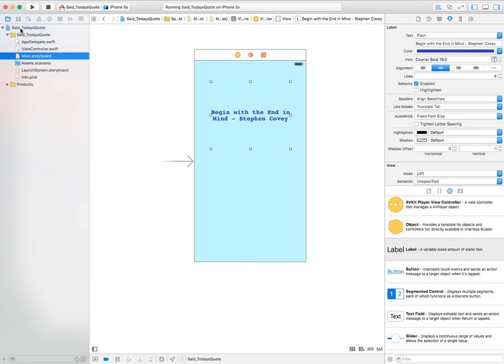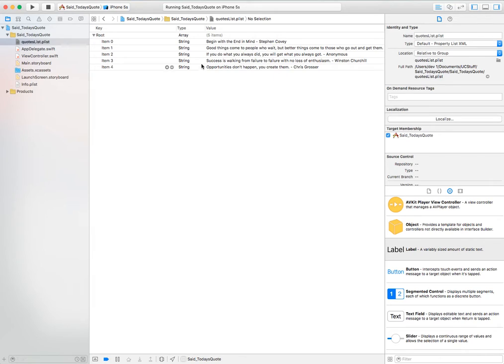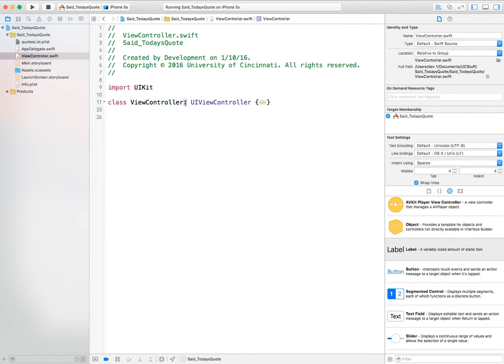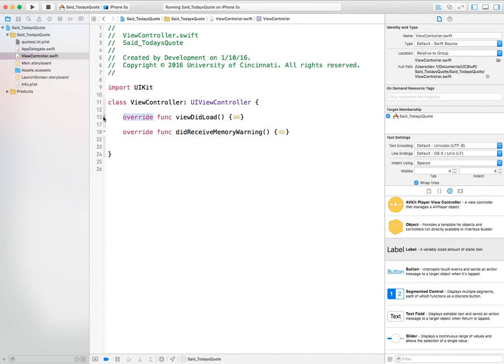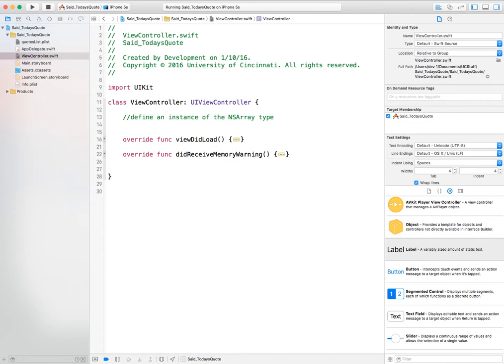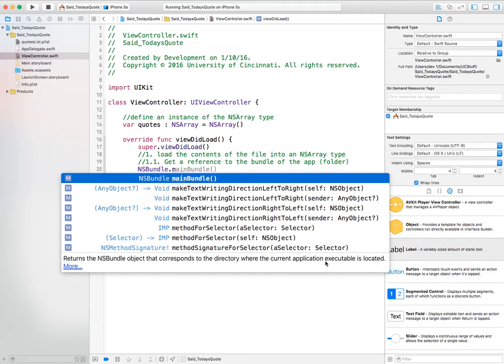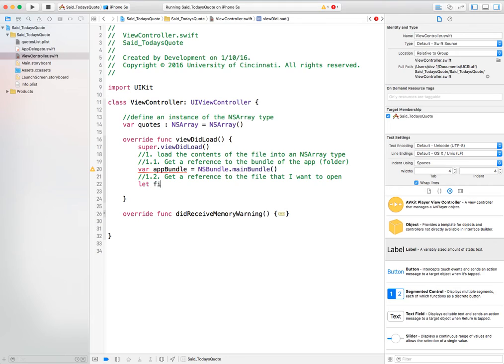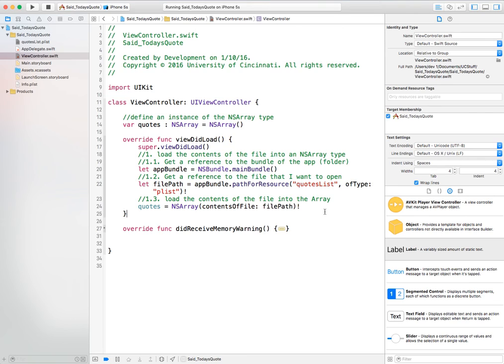IT1045C - Swift 2.1: Module 1 - Todays Quote - Iteration 3 - Part I - 6/9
Add a property list file to store the list of quotes. Explore the structure of a Swift class. Add instructions to load the file contents to an instance of NSArray class.